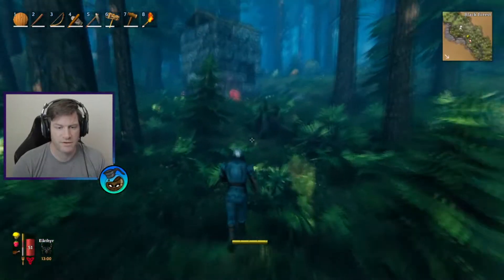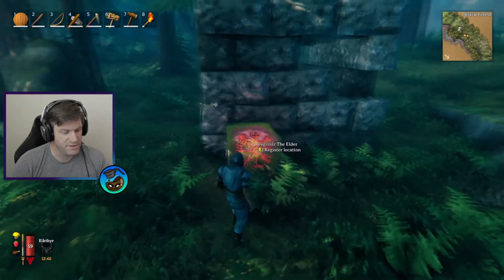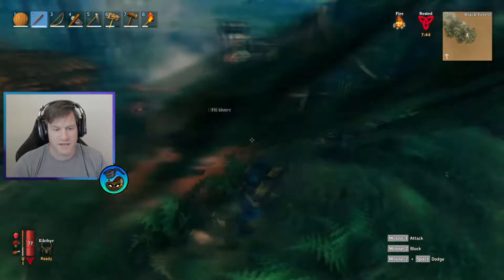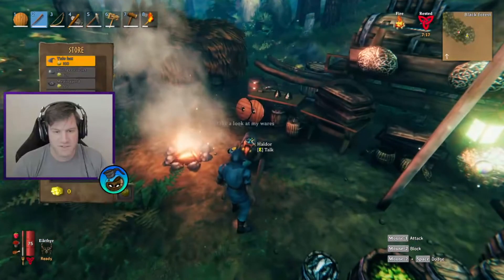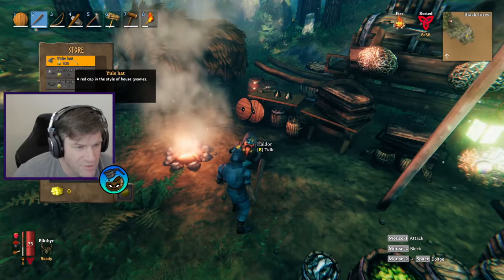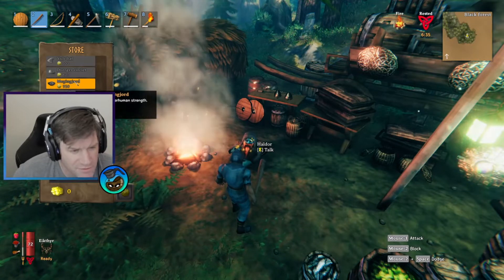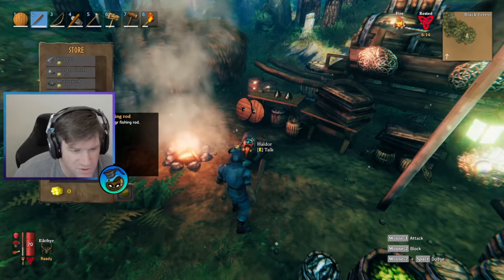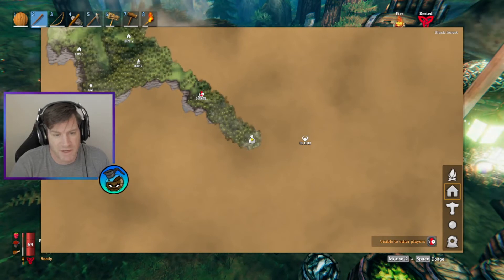Valheim Merchant Location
Hello! Welcome to the channel. If you liked the video come visit my Twitch channel. I'm new to the streaming community, but it is turning out to be a great hobby.